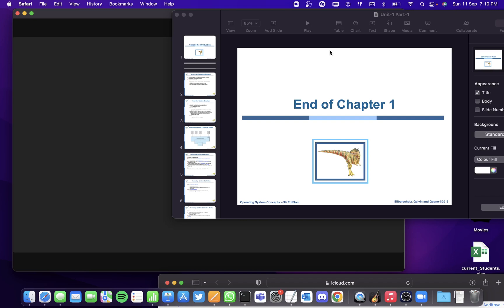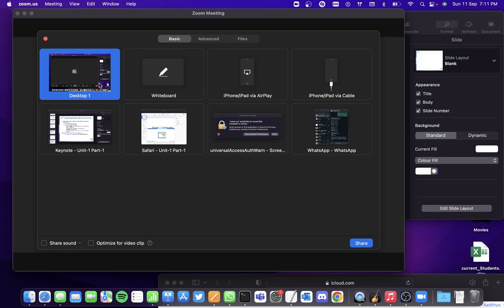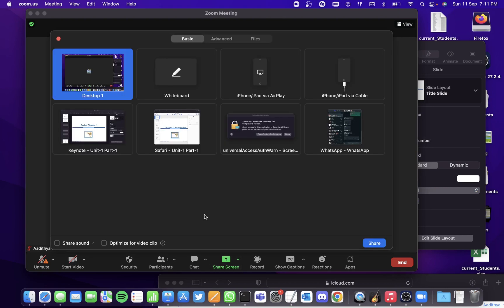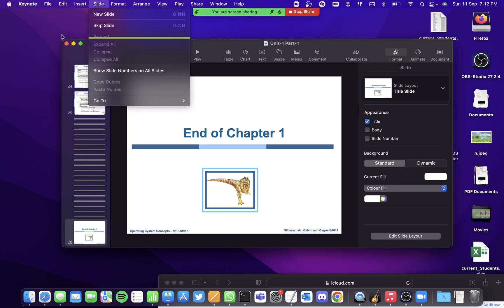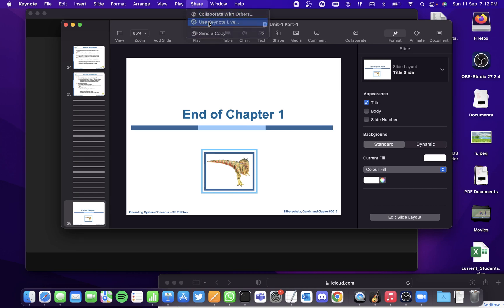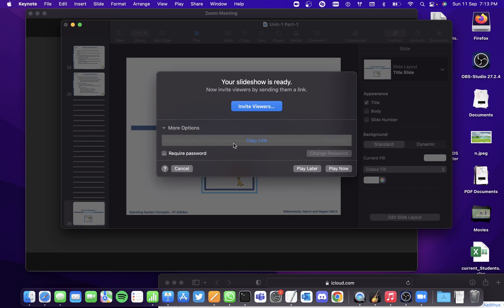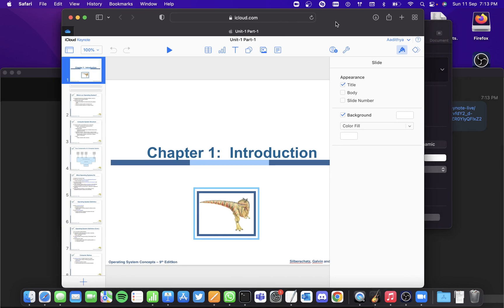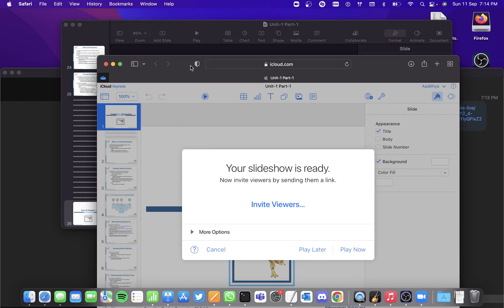How To Present from Mac Keynote over Zoom (2025)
Macbook macbookpro macbookair Learn how to give presentation using Macbook keynote application over Zoom meeting.